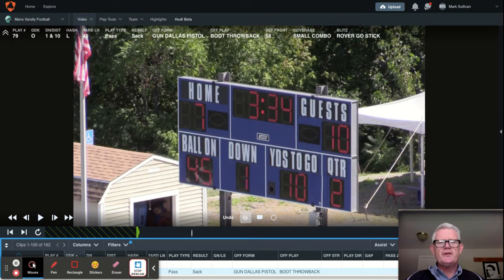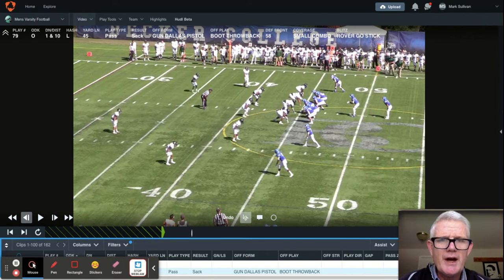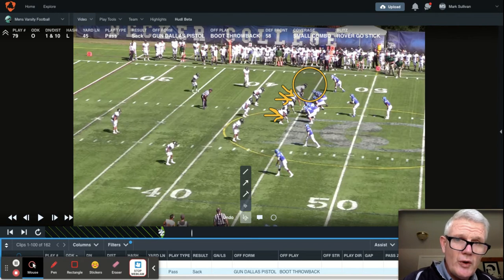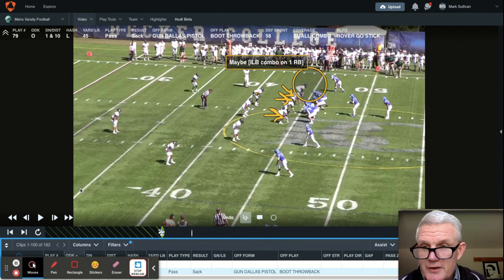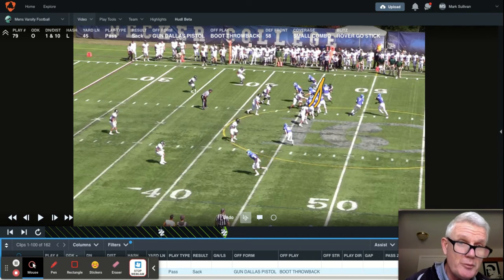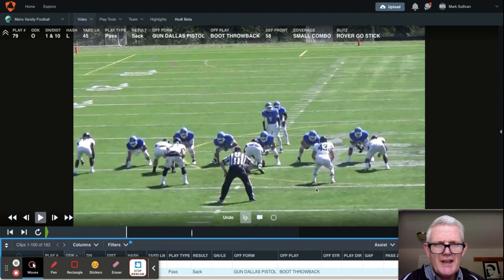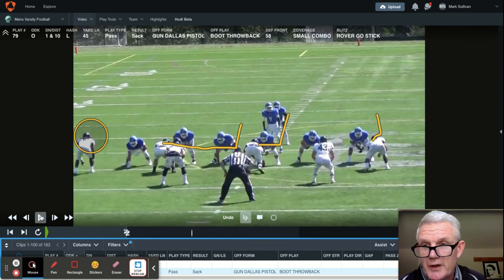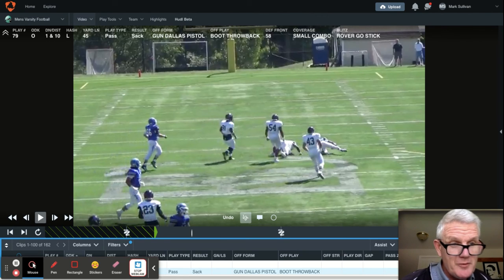3-4 "Rover Go Stick" vs. 11 per Boot Throwback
Learn the coaching points behind Boot recognition, and how the design of one of our base "GO" blitzes defends Boot Throwback.